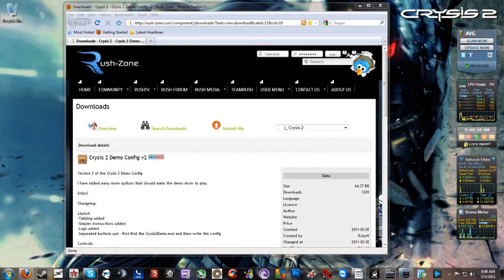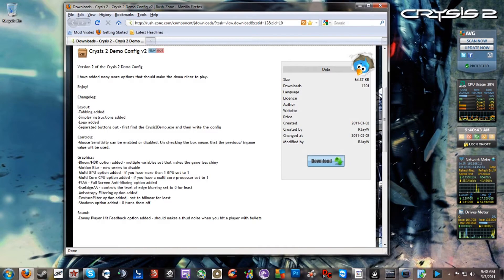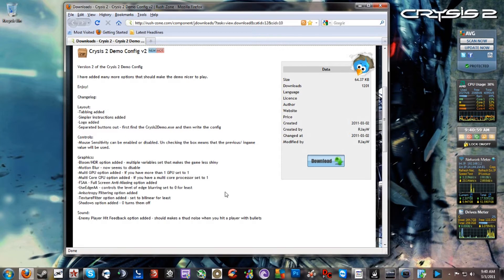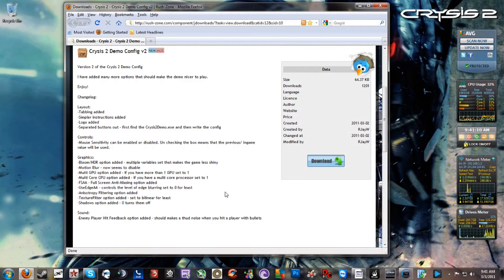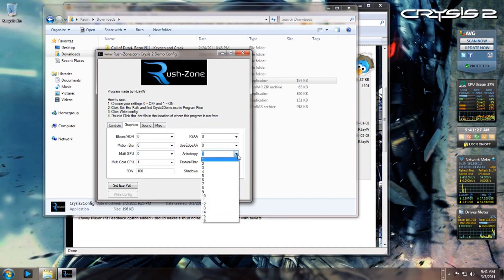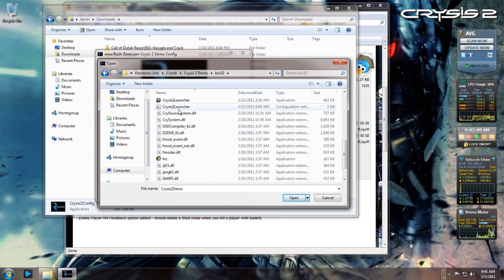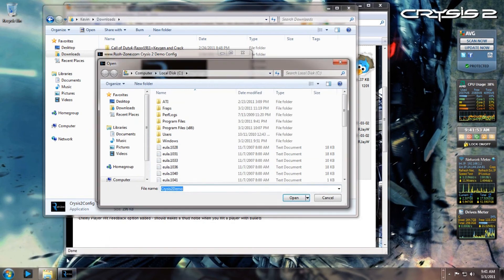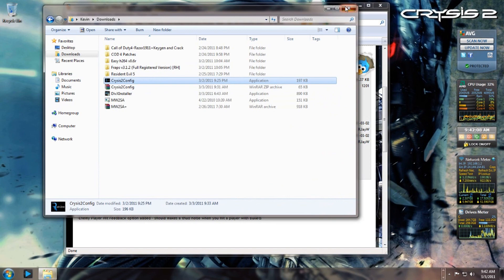Crysis 2 Demo Texture Config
In this video I am showing you guys a new config that just released for the Crysis 2 Demo. This config enables a lot of graphical features that you normally don't get because the game is a console port. Some features that you get are full scale anti aliasing, anisotropic filtering, edge anti aliasing, bloom/hdr, motion blur, layout features, mouse features and more.

Watch in 1080P HD and use DIVX if you have it.